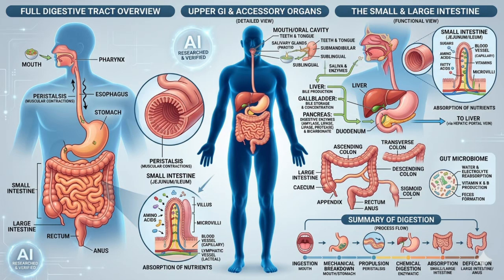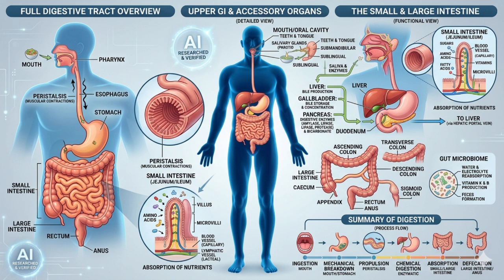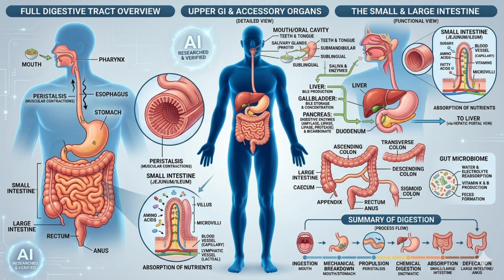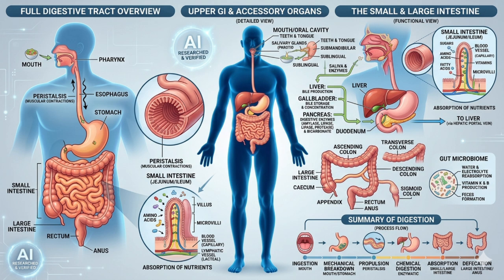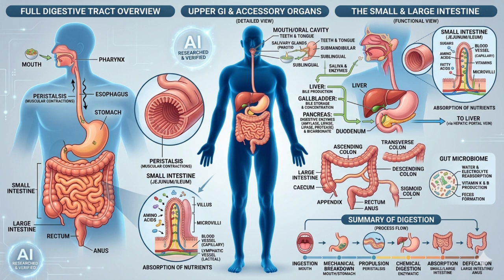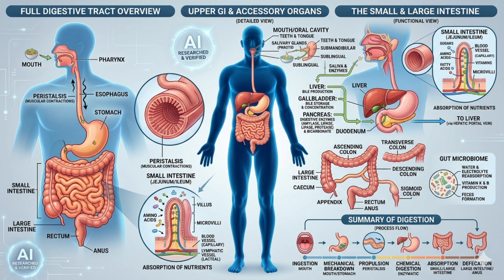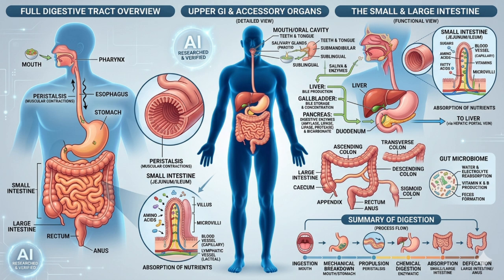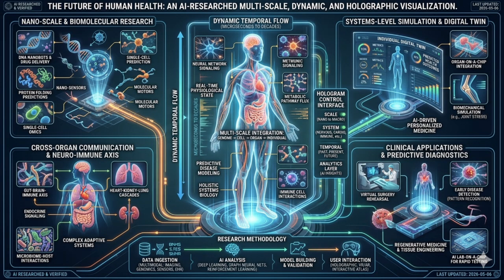Digestive system 2026.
Human Body Tour! anatomy humanbody organs science ...
High-Growth Educational Shorts
Human Anatomy in 55 Seconds
10 Amazing Body Facts
Skeleton Dance
Body System
science, shocking facts, and visual anatomy tours.
Human Body Tour
Internal Organs Tour
How Muscles Work Animated
Nervous System Explained
Small Intestine Dissection